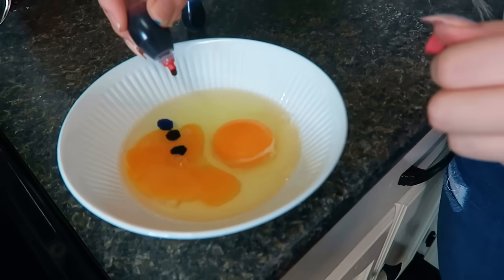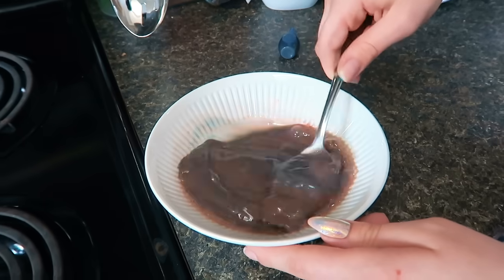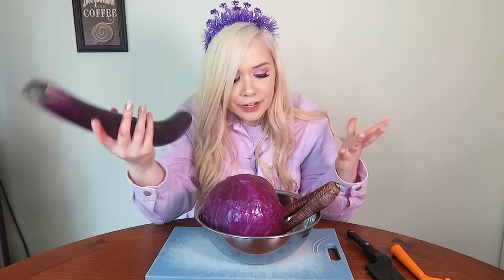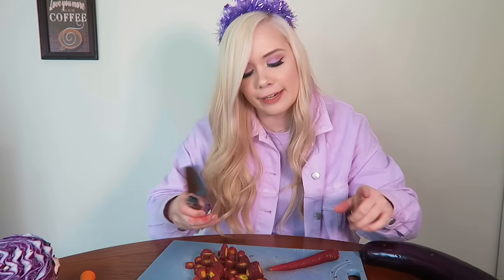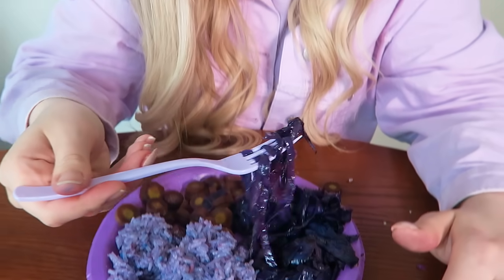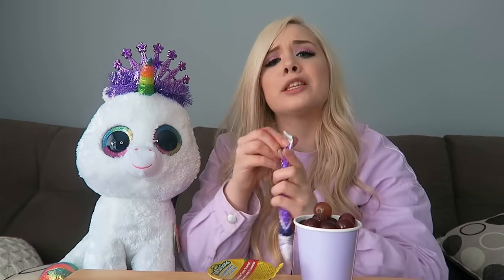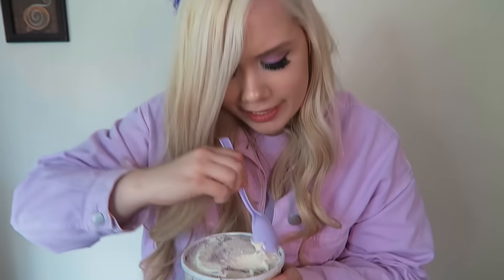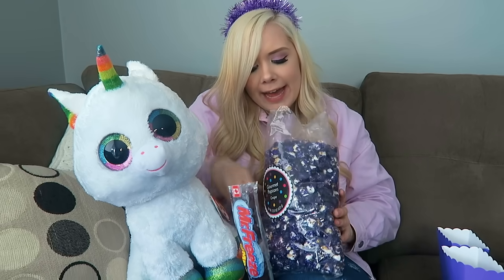I ONLY ate PURPLE food for 24 HOURS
I ONLY ate PURPLE food for 24 HOURS! In this 24 hour food challenge, i only ate purple food for 24 hours. What color do you want to see me only eat next for 24 hours?

MY TIKTOK EQUIPMENT:

Ring Light
LED Strip Lights